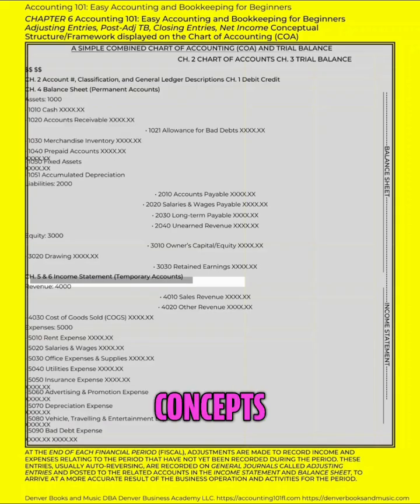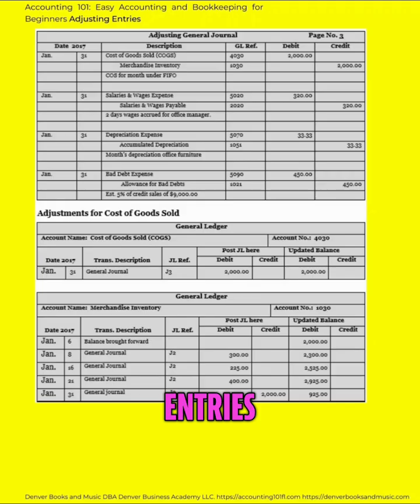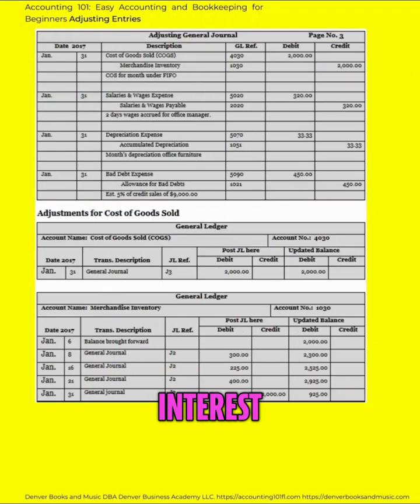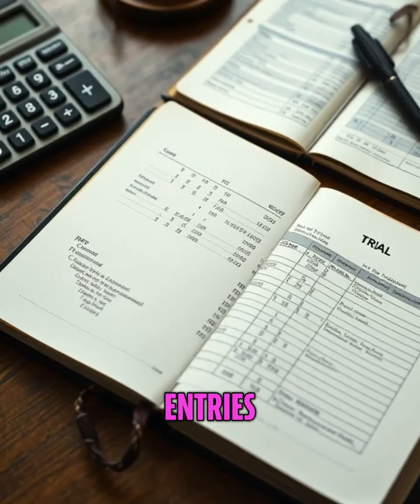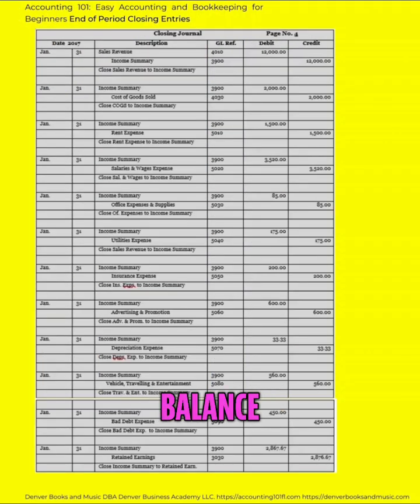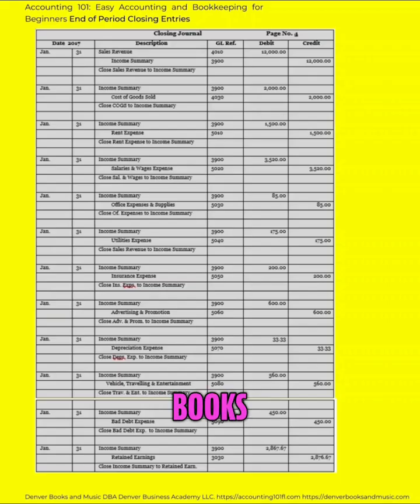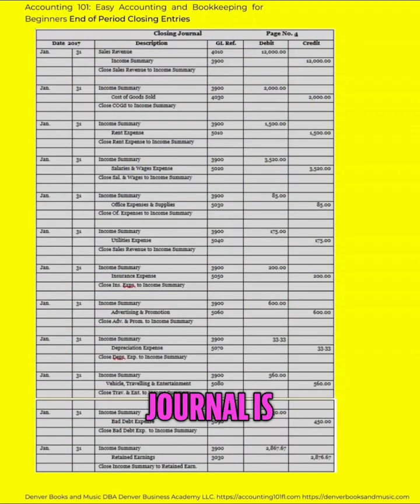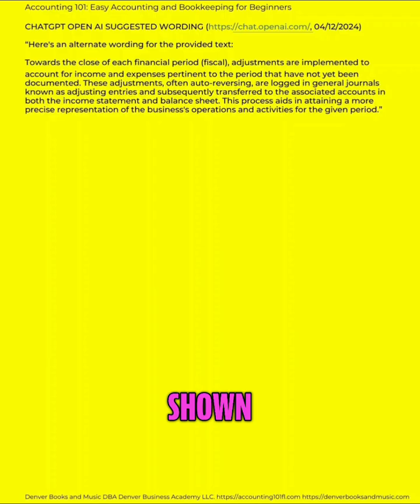Year-End Adjusting Entries, Trial Balance, Closing Entries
Learn about year-end adjusting entries, the post-adjustment trial balance, closing entries, the income summary account, and net income. Understand how accountants determine true operating results for the period.